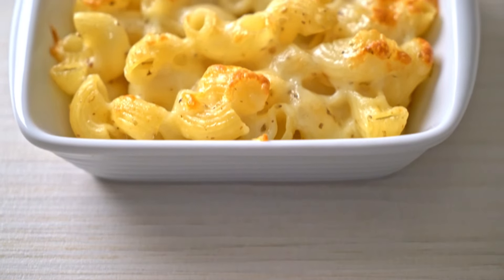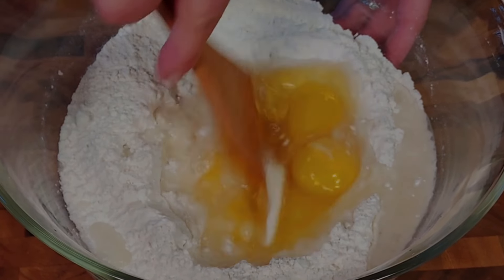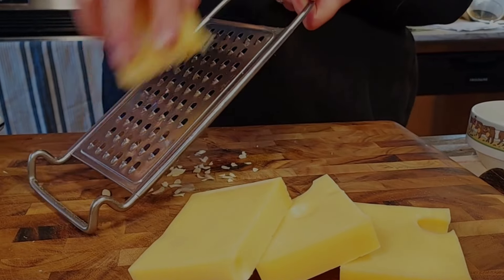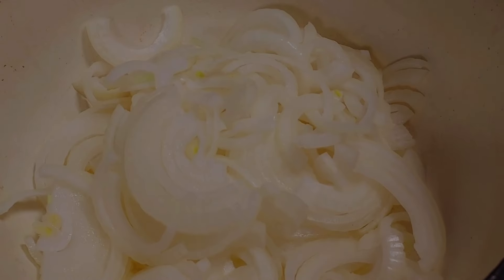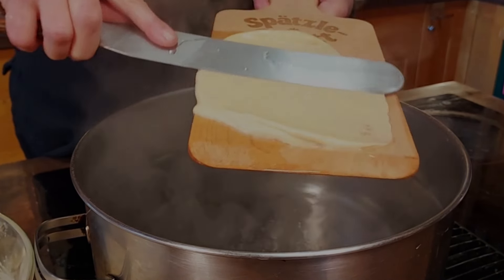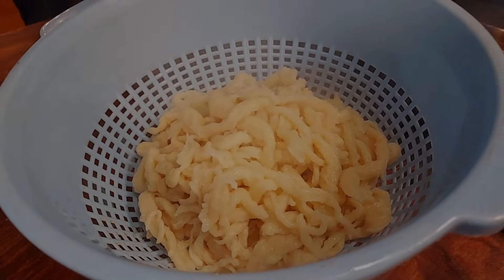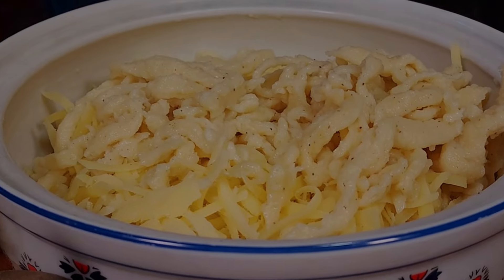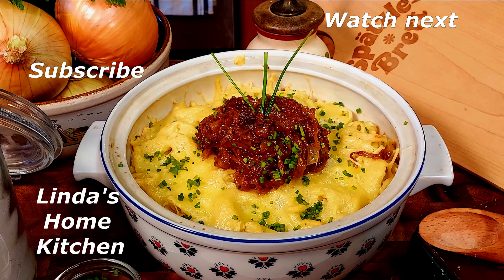Germany’s Ultimate Comfort Food: Käsespätzle ( Better than Mac & Cheese?)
This is the German alternative to Macaroni & Cheese. Kaese Spaetzle, a Southern German type of egg noodle with Cheese and caramalized onions.
This is an absolute delight. Give it a try, and let us know, what you think.

Spaetzle Maker
Spaetzle Board
Spaetzle (premade)

Linda

Käse Spätzle Recipe:

Spätzle Dough:
3 cups all purpose flour
2 teaspoons salt
4 eggs
1/2 cup water
In a mixing bowl add your flour and salt, mix to incorporate. Add eggs and water and mix them with a wooden spoon to break up the eggs. Incorporate the flour to the egg mixture then beat this mixture until a bubbles start to appear and you have a smooth batter. If the batter is too stiff add a bit more water. Cover bowl with cling wrap and set aside.

This is a good time to shred your cheese and make your caramelized onions.

Bring salted water in a large pot to a boil.
Dip your Spätzle board or a cutting board with a broad handgrip to hold on to into the boiling water to wet the board. Place a small amount of the dough onto the board. With a a flat metal spatula spread your dough over the board. Dip your board with dough and your spatula into the water to moisten, then shave off small straps of dough and push them into the water. Dip your board and spatula in the water from time to time to keep the dough from sticking.
Lift out the spätzle When they rise to the surface of the water and left them drian in a colander. Repeat until all the dough is used.

Caramelized Onions:
3 large onions, peeled
5 tablespoons butter
Melt butter in a Dutch oven. Add the onions and stir occasionally for 30 minutes or until deeply caramelized.

Cheese:
12 ounces Emmentaler cheese, shredded

To assemble:
In a oven safe casserole dish butter to coat the inside. To your warm spätzle add 1 tablespoon of butter and season with salt and pepper to taste. Start layering the spätzle and cheese into the casserole dish ending up with cheese ontop. Bake in a 400 F degree oven for about 15 minutes or longer until cheese is melted and edges just start to get a little crispy.
Top with your caramelized onions and chopped chives and serve.